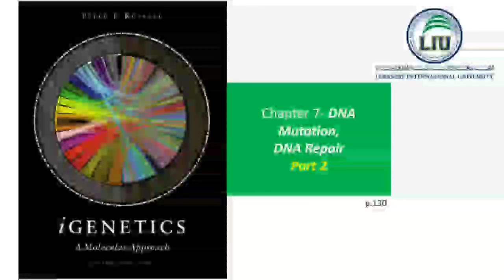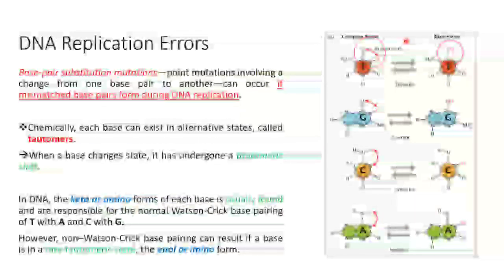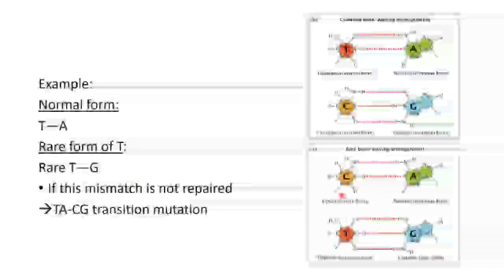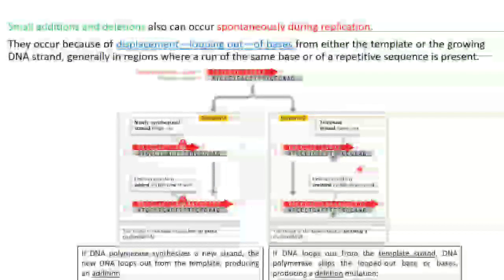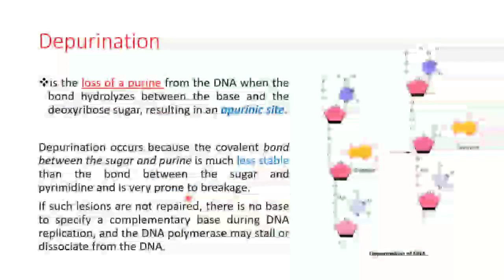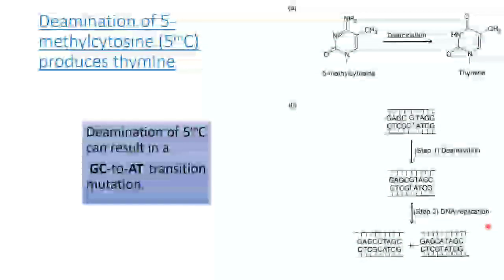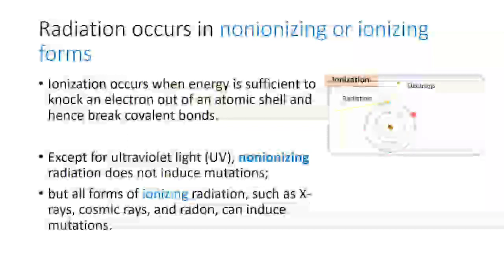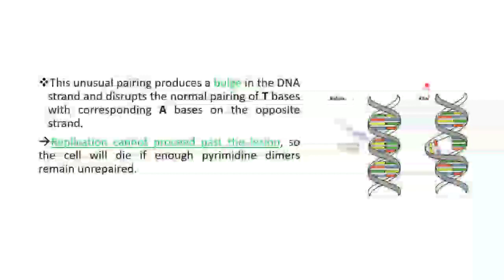chapter 7 part 2